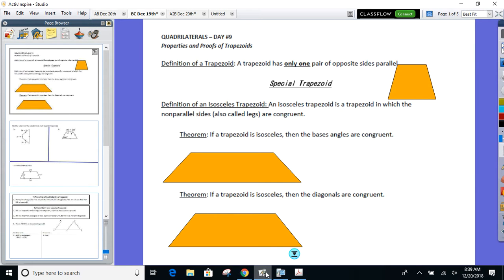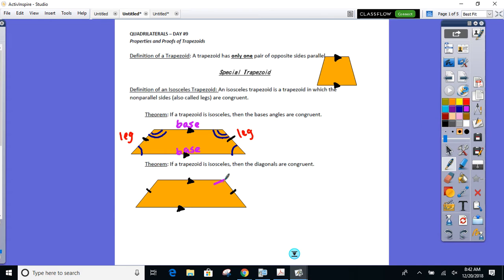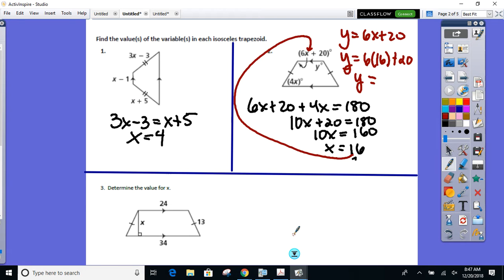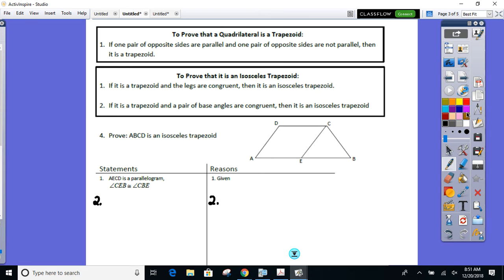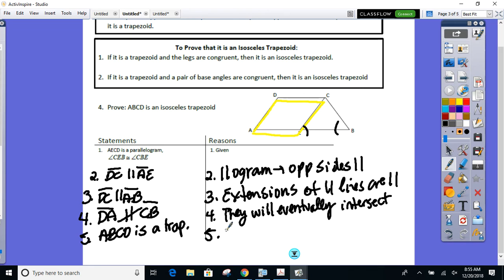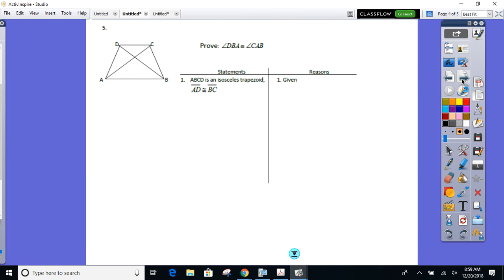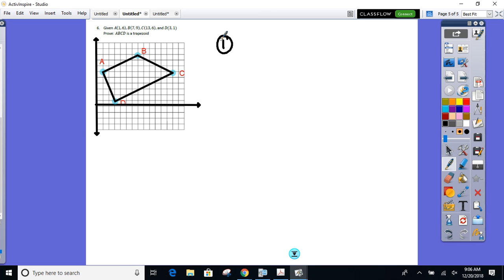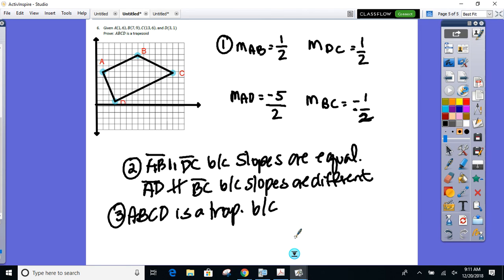Geometry BC & AB Dec 20th - Unit 6 - Trapezoids